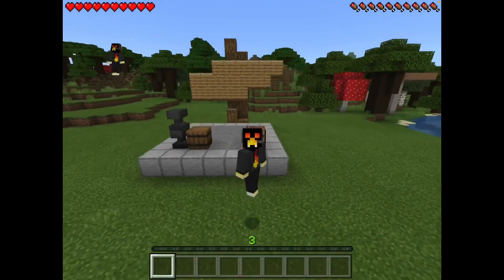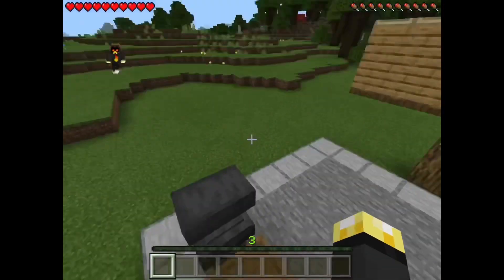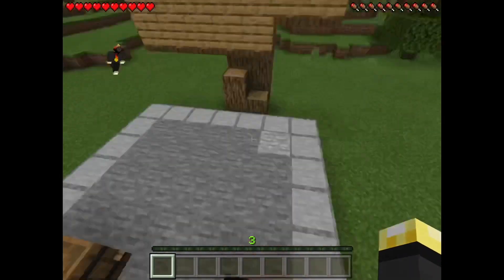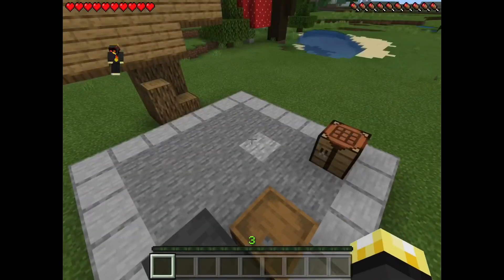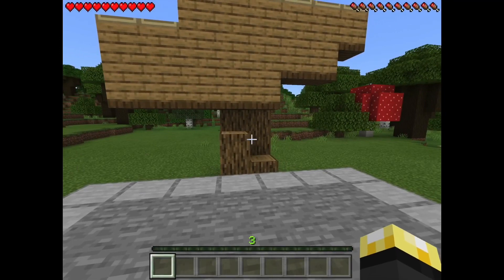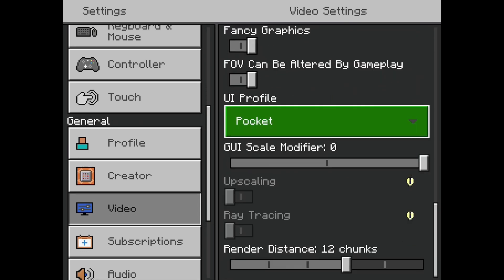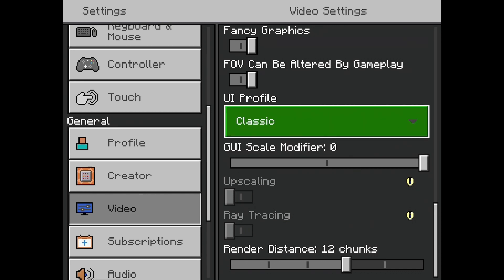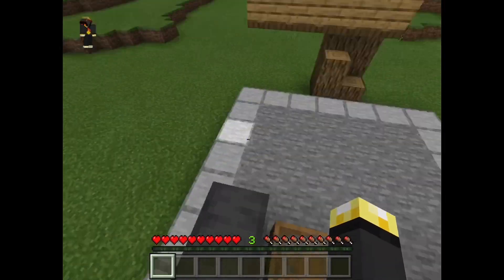How to get the Minecraft Java inventory UI on Minecraft PE, Console and Windows 10!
In this video I will be showing you how to change the UI of your Minecraft Bedrock Edition (Pocket Edition, Console, Windows 10) to the Java edition UI. This will change the look of your inventory and HUD to look like it does when you would play on a computer!